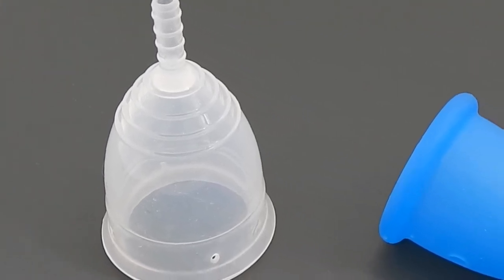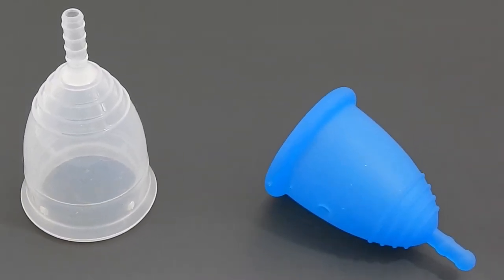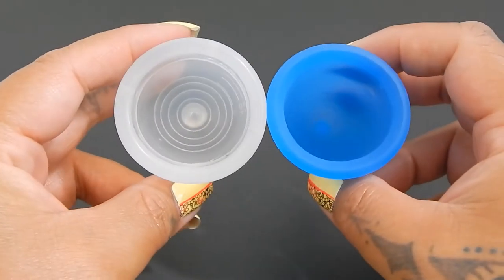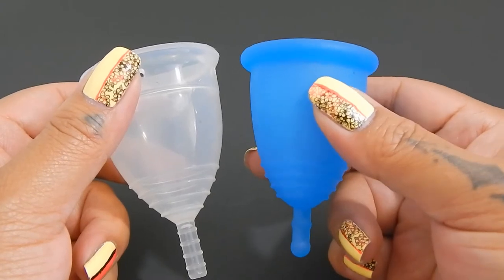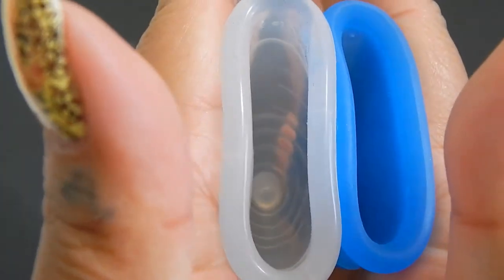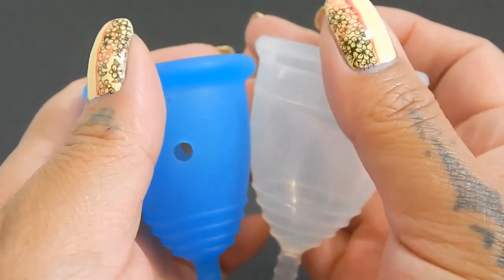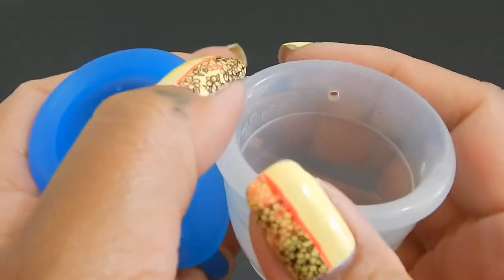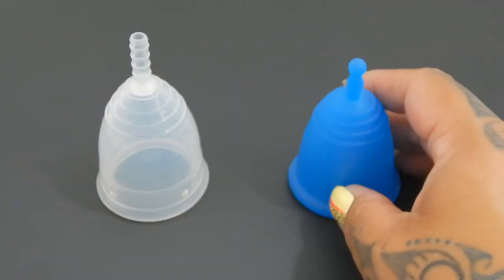Yuuki Soft Lg vs MeLuna Classic Lg "Squish" - Menstrual Cups